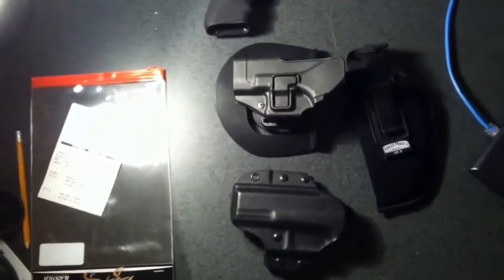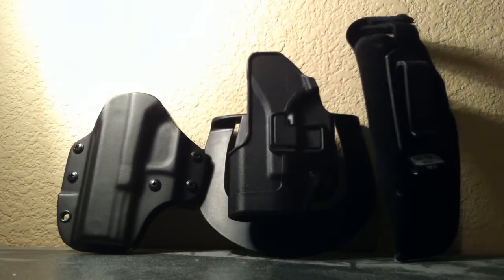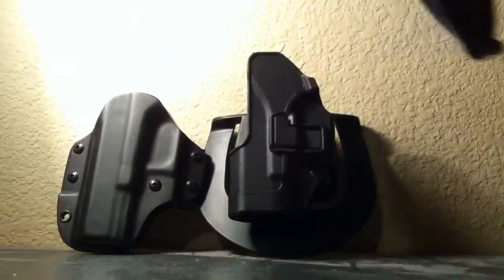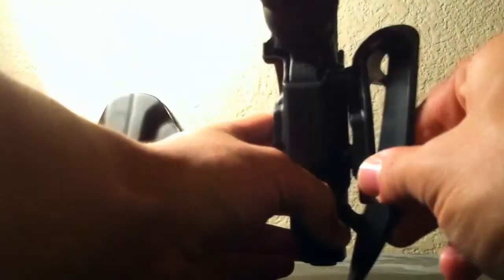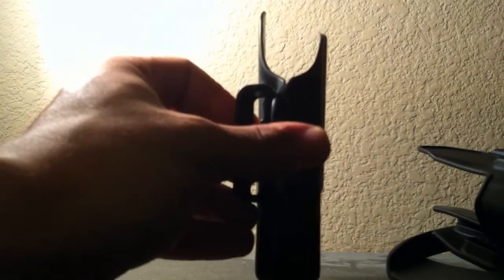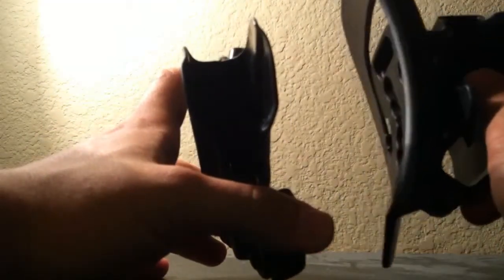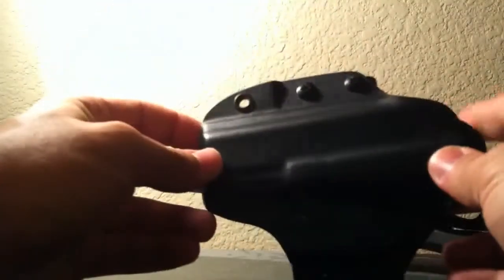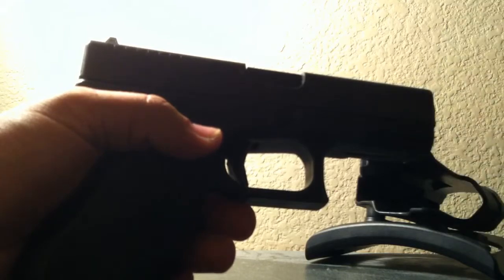Bladetech Praetor defense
Comparing my new praetor defense holster made by blade tech to my uncle mikes inside the pants holster and my Blackhawk serpa holster